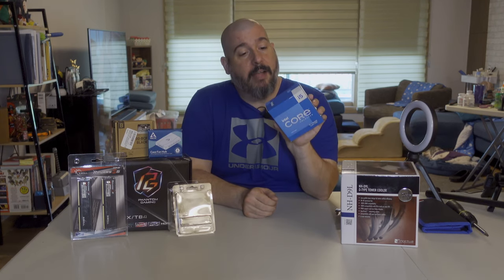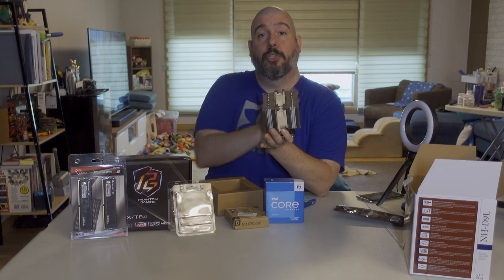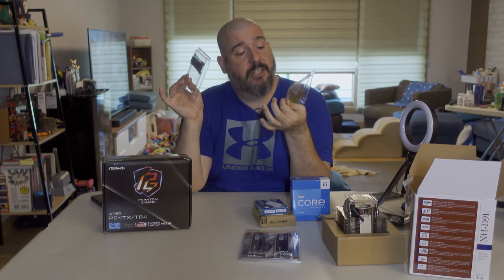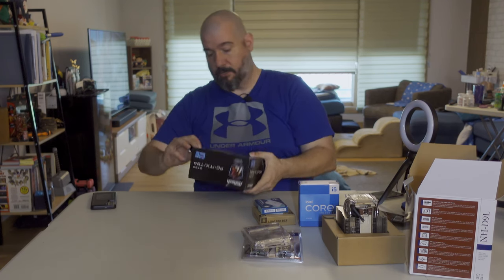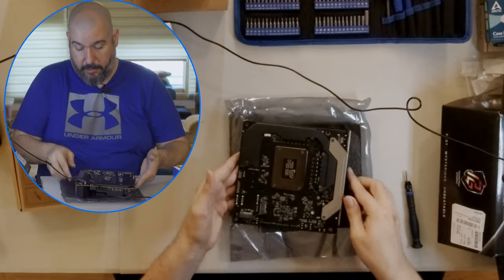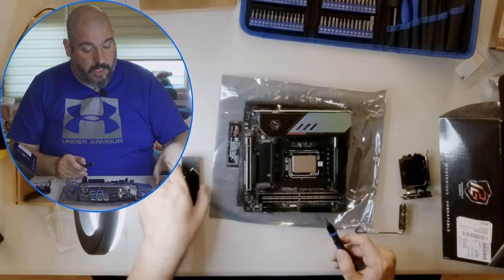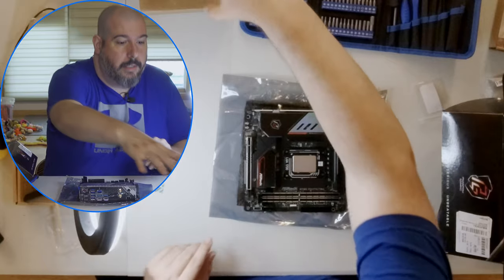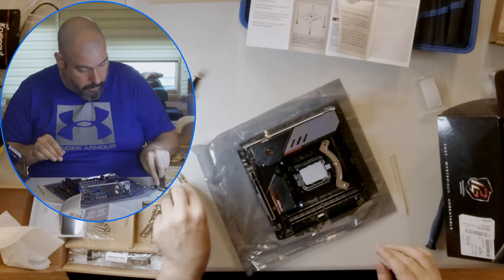Chuck's Tech Debacles: New PC Build Intel i5 13th Gen! Time for Change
This week, Chuck is doing a PC build intel i5 13th gen. We mentioned a few weeks back this computer died. And Chuck has a fabulous toxic relationship with Amazon. So, here is the rebuild.

This time, he went Intel and got the i5 13th gen for a change of pace. For this setup, he got Intel i5 13600k CPU, Noctua NH-D9L CPU cooler, ASRock Z790 PG-ITX Motherboard, ARTIC Case Fan Hub, Thermalright CPU Contact Frame, G. Skill DDR5 memory, and Timetec 2TB M.2 drives.

Chuck will explain why he chose each product for his PC build. Hopefully, this will be the end of the computer problems that he has been dealing with for the past year.

As most tech debacles go, I am sure Chuck will have a few glitches here and there that come up. Let's see how this build goes or will we have to buy more tech products??

Like what you saw and want to send us a treat?

New Vlogs every Wednesday at 9 a.m. Asia Time!